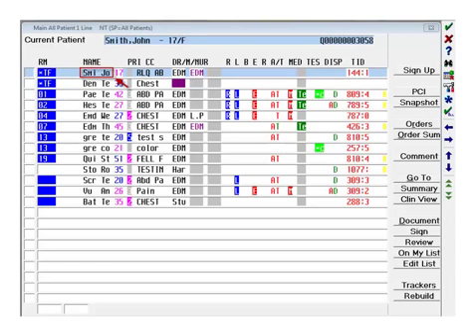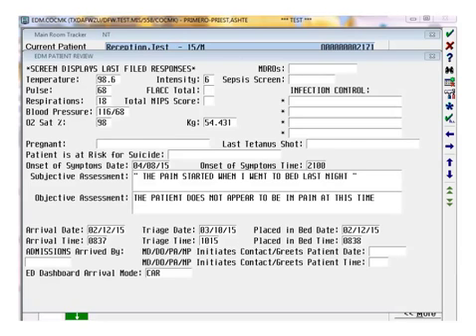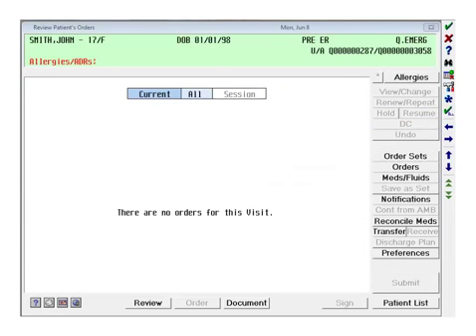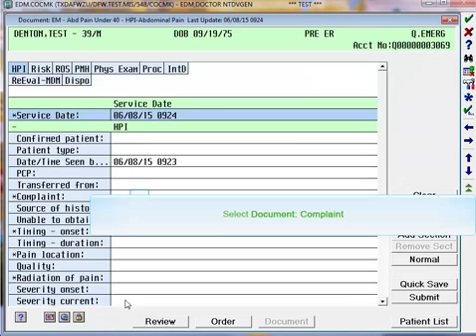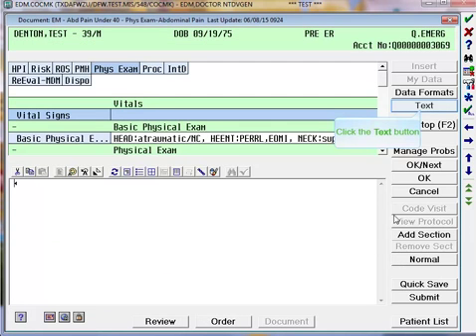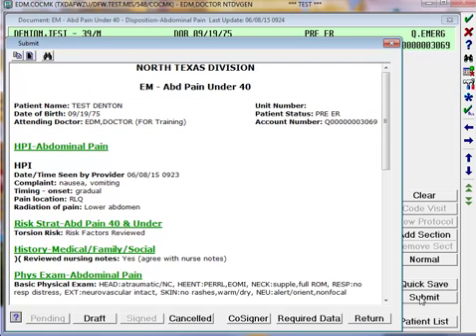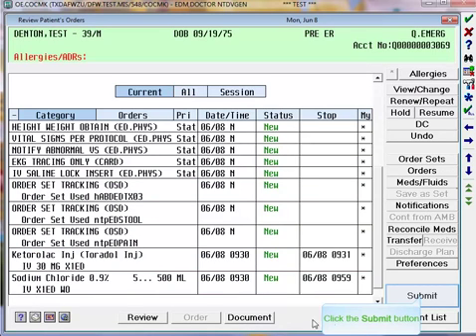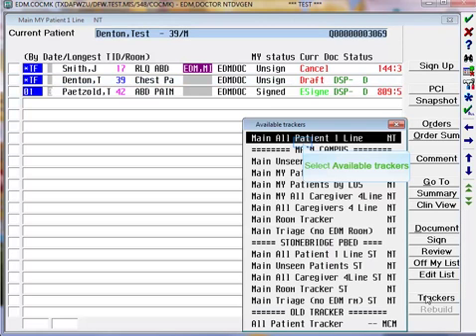PDOC demo1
Provider Onboarding: Overview of EDM and PDOC documentation